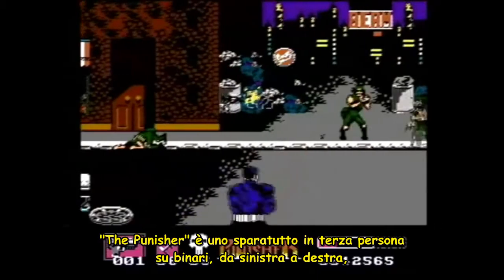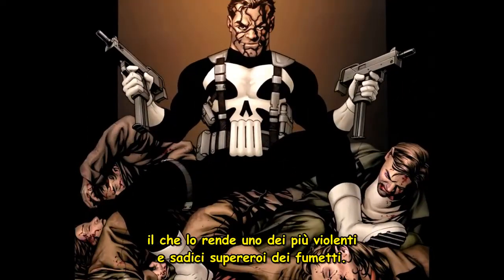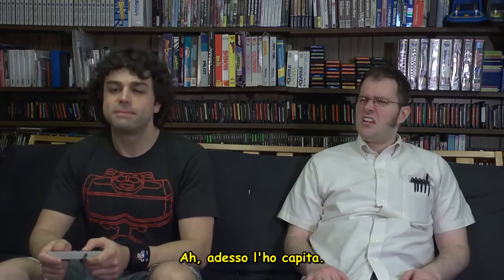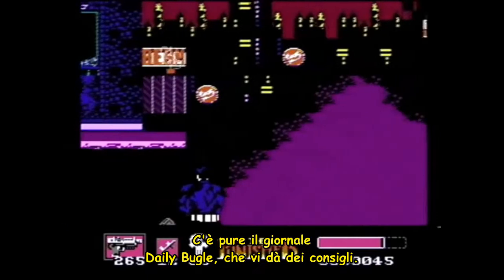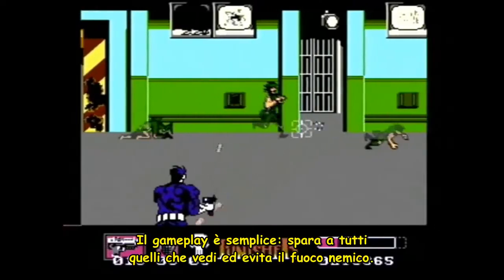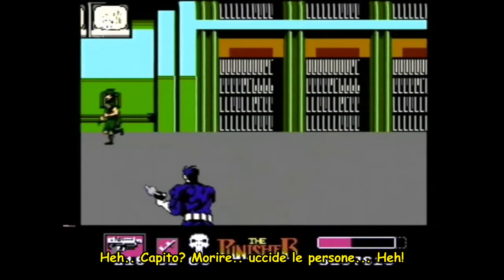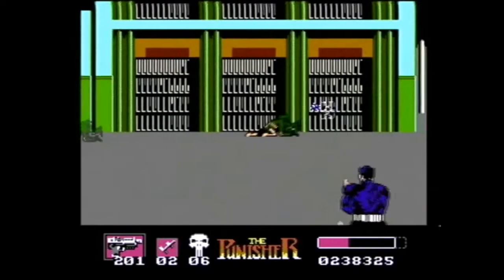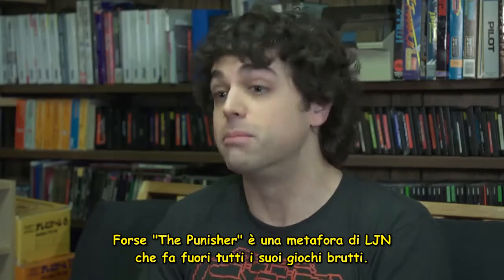120 - Bayou Billy/The Punisher - Part 2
La traduzione italiana dell'episodio "Bayou Billy/The Punisher - Part 2" dell'Angry Video Game Nerd e Pat the NES Punk.